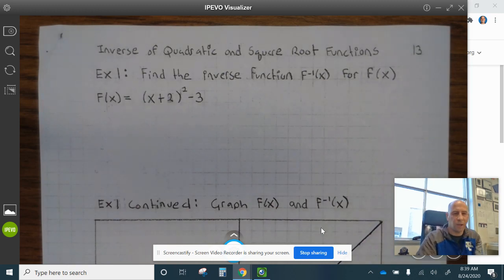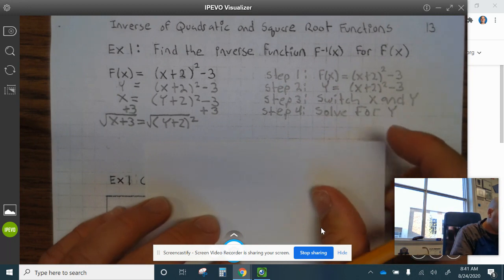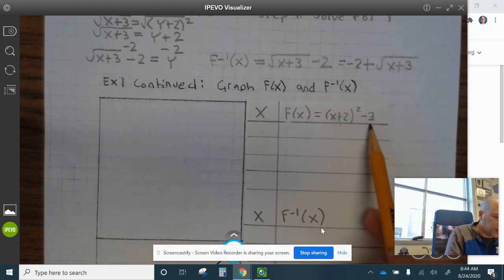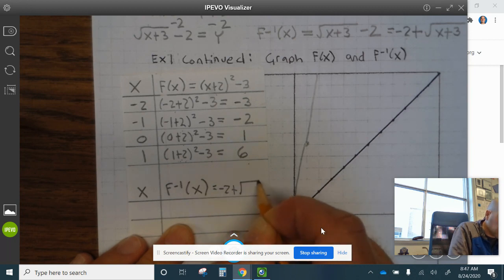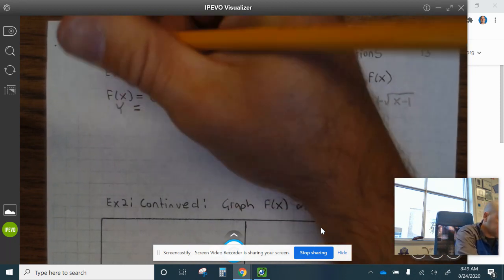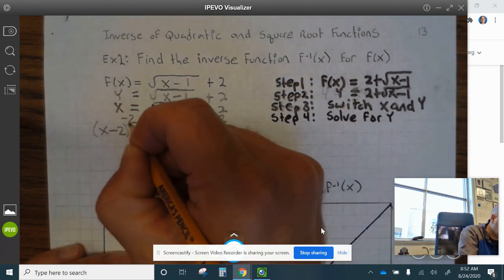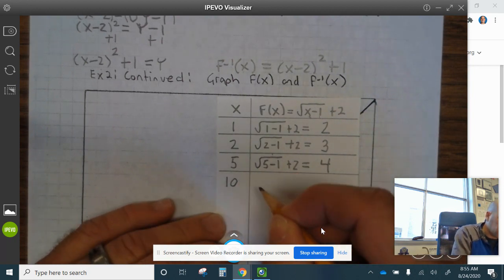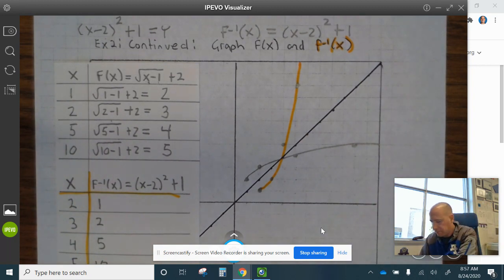Journal Page 13 Quadratic and Square Root Inverses